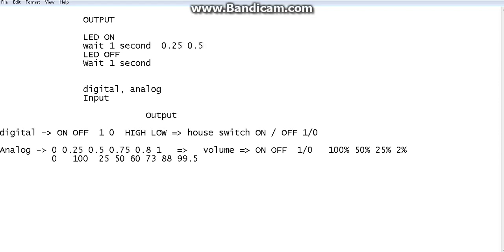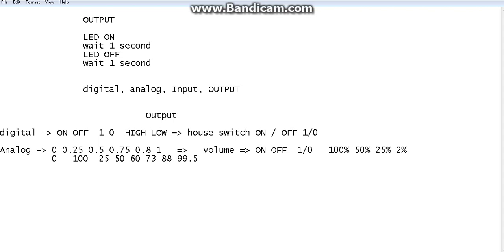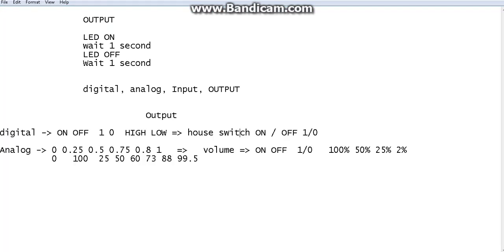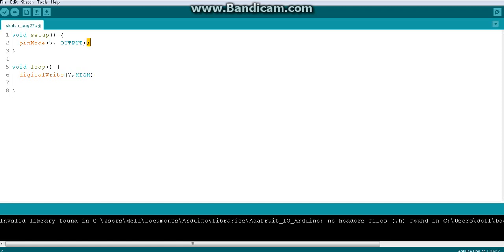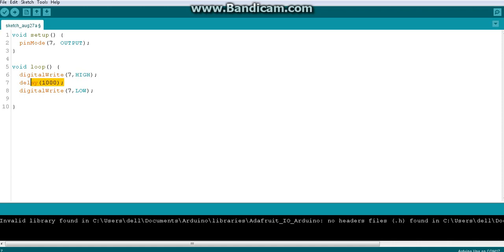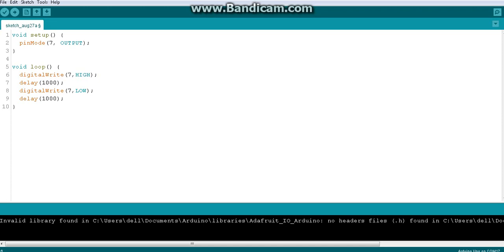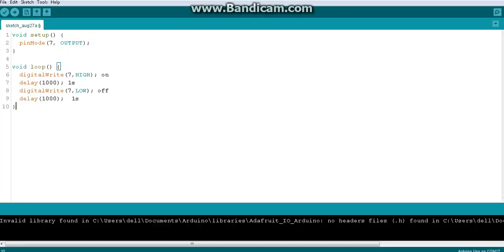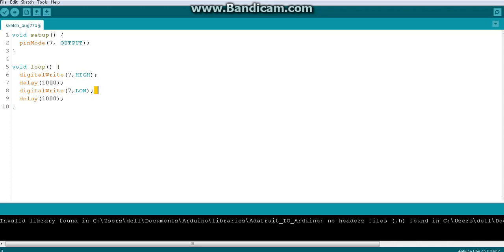Arduino Programming Tutorials for beginners - 8 | Blink - 3 | Desktop